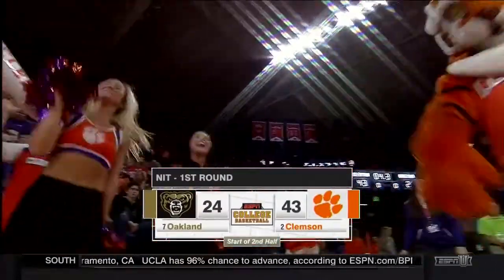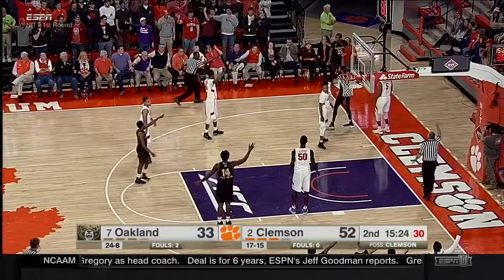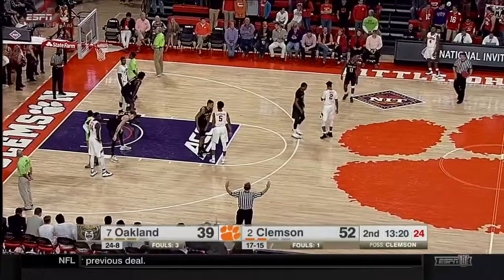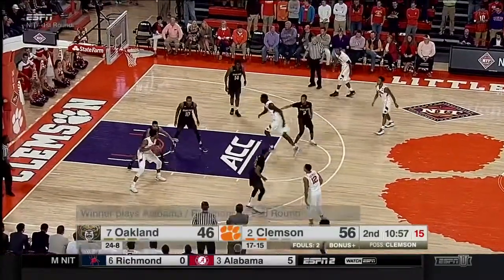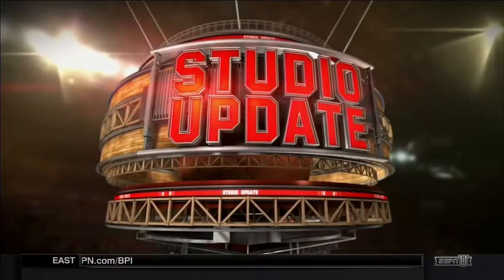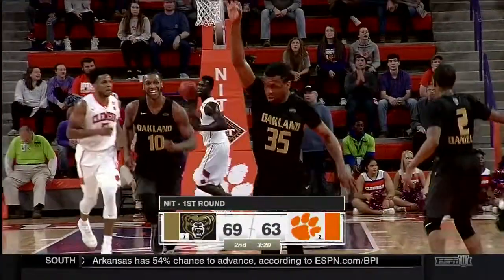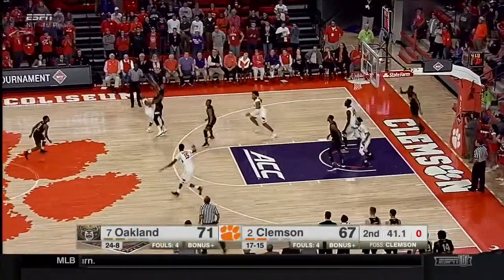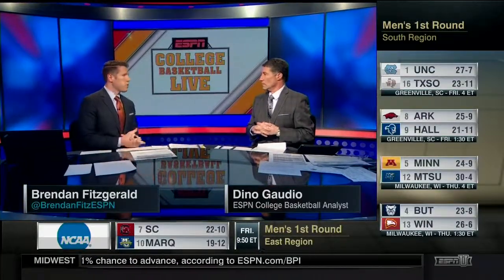OAKLAND AT CLEMSON 031417 2